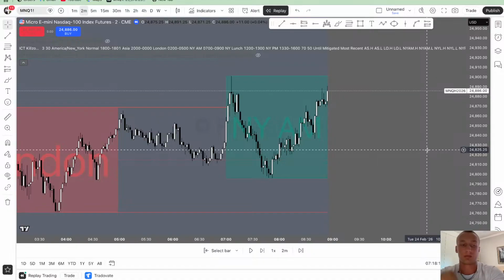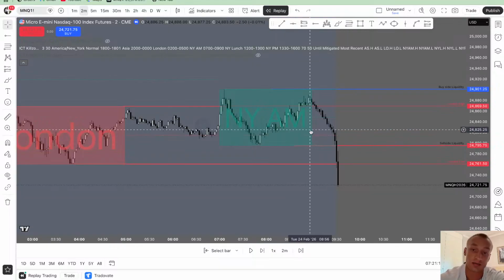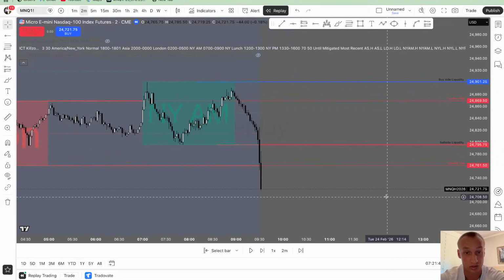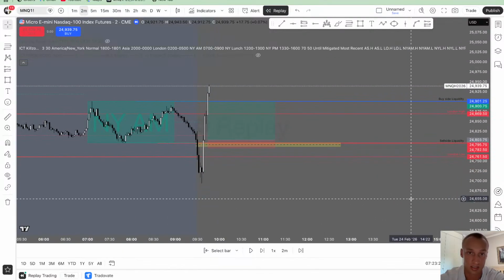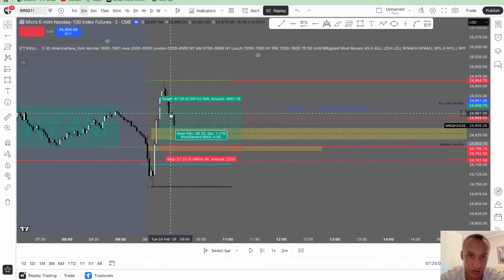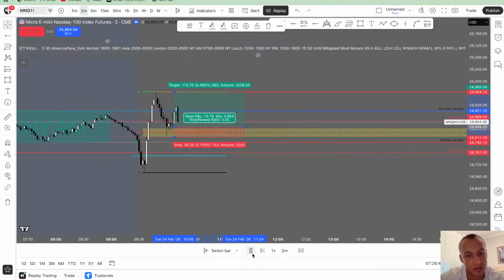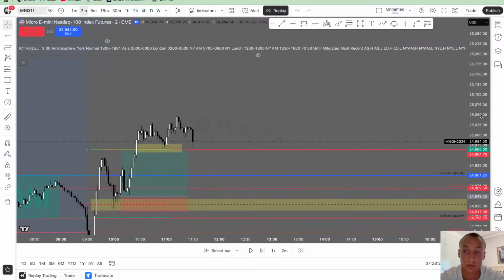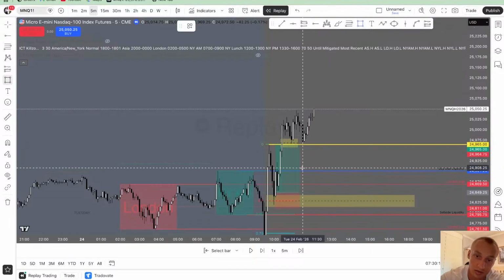My Trading Strategy Using ICT Concepts — Live Market Breakdown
In this live session, I break down how I personally trade using ICT concepts and market structure principles in real time. I walk through my thought process, what I look for in price action, how I identify liquidity, and how I approach entries and risk during a live market environment.

This stream is focused on helping you understand how these concepts come together in an actual trading session — not theory, but real analysis as the market unfolds.

If you're working on improving your patience, timing, and understanding of market behavior, this session will give you insight into how I read the charts and execute my model.

Join live, watch the setups develop, and see how I apply my strategy step by step.